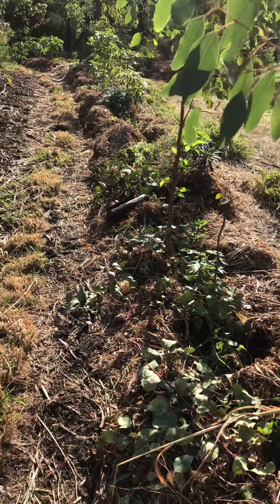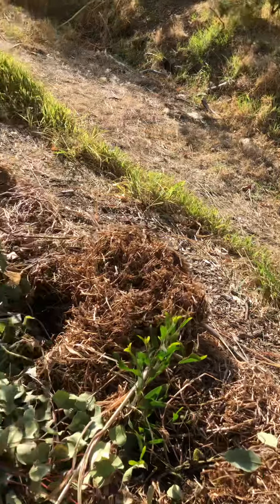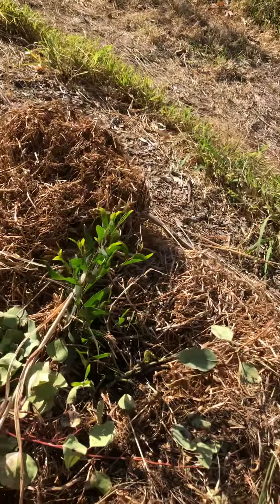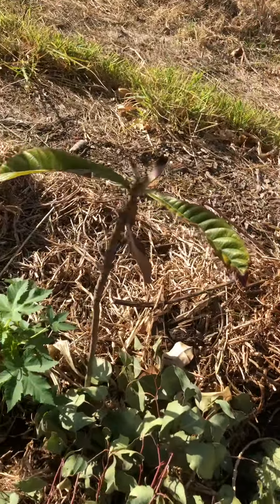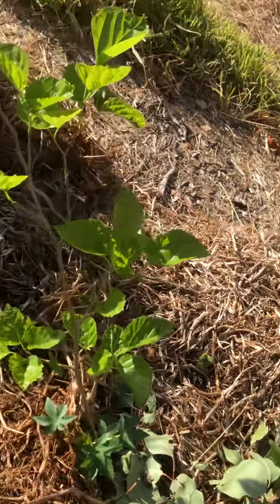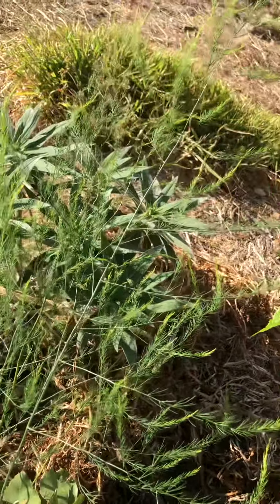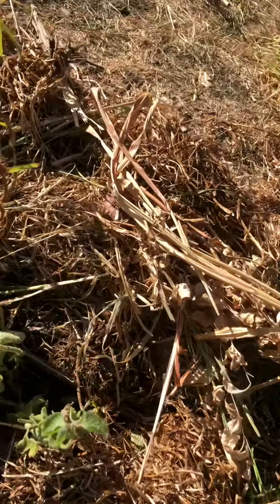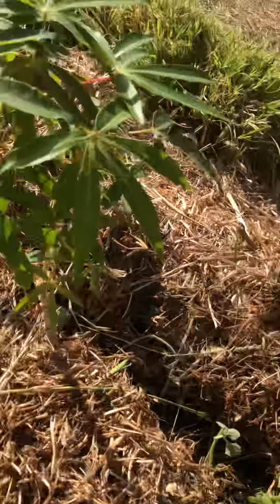Syntropic Agroforestry row 2 - Mediterranean Climate - Perth Western Australia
After a prune of the system I have added a few more plants as well as adding pigeon pea seeds to the middle and candoon seeds to the outside edge. The edges are well mulched. This tree row is fairly new and not as established as tree row 1.